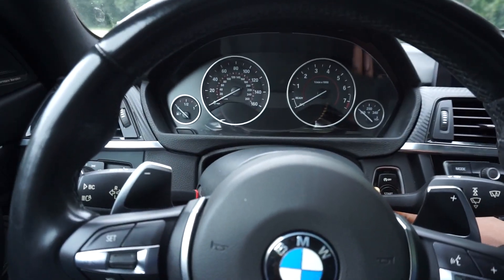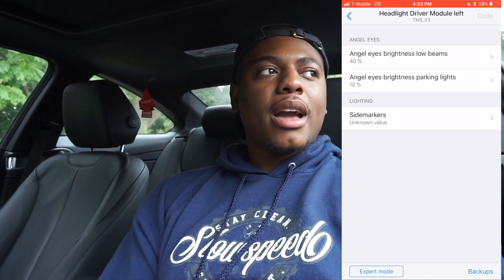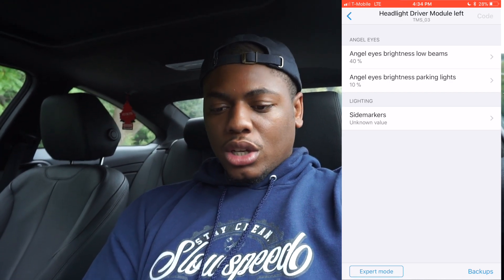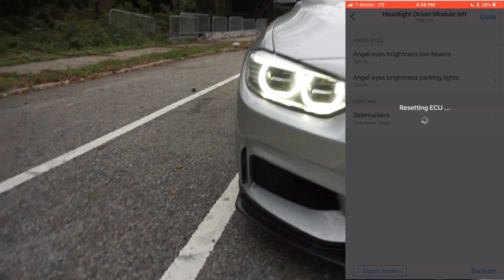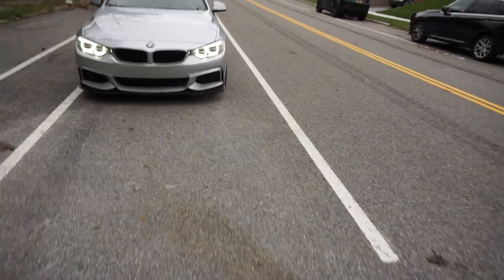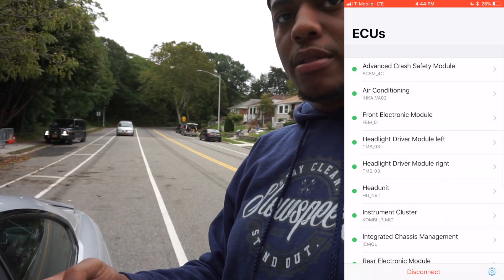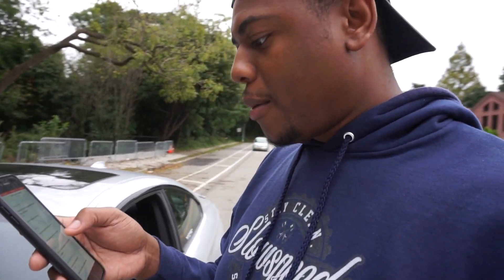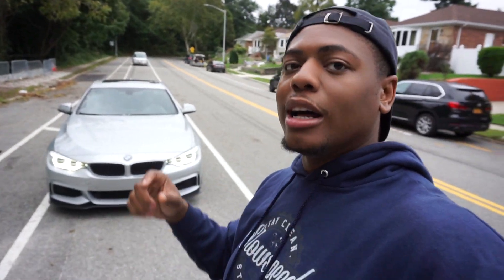Coding LED Lights with Bimmercode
Here is a Breakdown on Coding and changing settings controlling the Led angel eye rings on your f-chassis BMW.